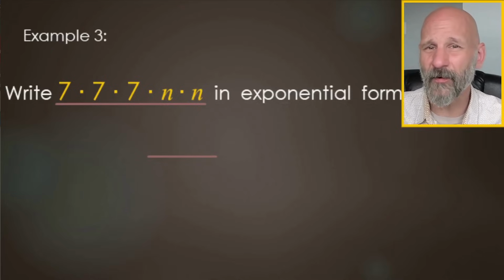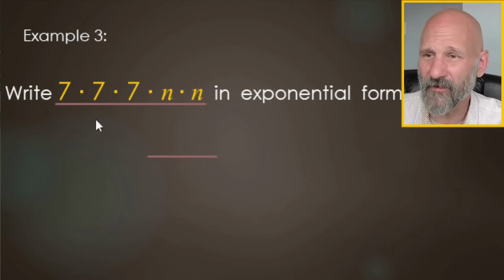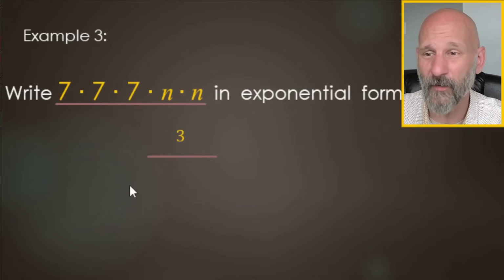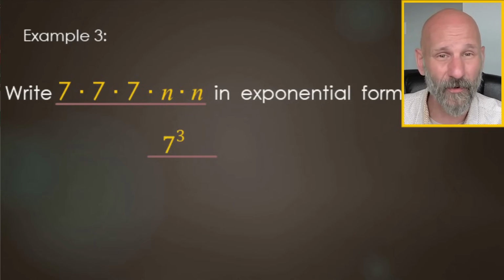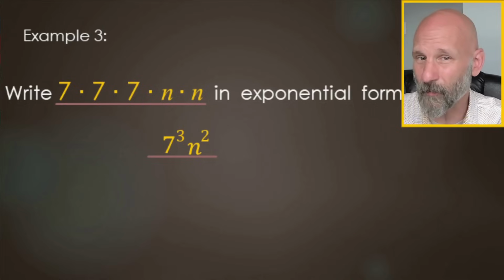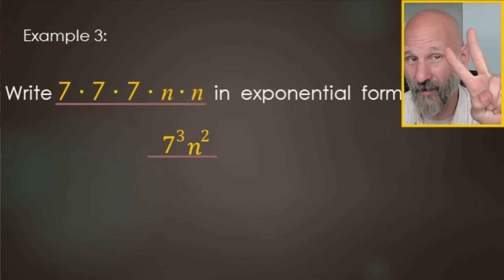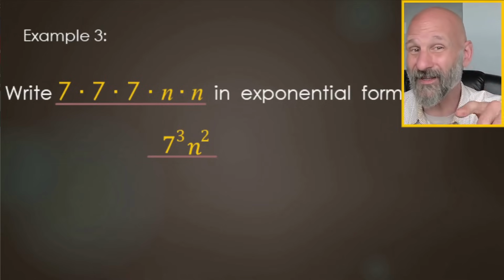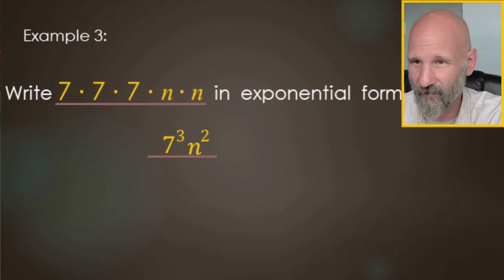Writing Repeated Multiplication in Exponential Form | Understanding Exponents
Learn how to write repeated multiplication using exponents and exponential form! This quick tutorial explains how to count repeated factors, write them as powers, and understand why we say "cubed" and "squared."

📐 What You'll Learn:
Identifying repeated multiplication patterns
Writing expressions in exponential form
Understanding base and exponent
Why exponents are written "backwards" from how we say them
Special names: squared (to the 2nd power) and cubed (to the 3rd power)

🔑 Key Concept:
Exponents tell you HOW MANY times to multiply the base by itself!

7 cubed (7³) means THREE sevens multiplied: 7 × 7 × 7
n squared (n²) means TWO n's multiplied: n × n

📝 Example Covered:
7 × 7 × 7 = 7³ (seven cubed or seven to the third power)
n × n = n² (n squared or n to the second power)

⏱️ Video Length: About 1 minute (Perfect quick lesson!)
💡 Important Understanding:
The way we SAY exponents is backwards from what they MEAN:

We say: "7 to the 3rd power"
It means: THREE 7's being multiplied
We write: 7³
We read: "seven cubed"

Vocabulary:
Base: the number being multiplied repeatedly
Exponent: tells how many times to multiply the base
Exponential form: written with an exponent (like 7³)
Squared: to the 2nd power
Cubed: to the 3rd power

Perfect for pre-algebra, Algebra 1, or anyone starting to learn exponents!